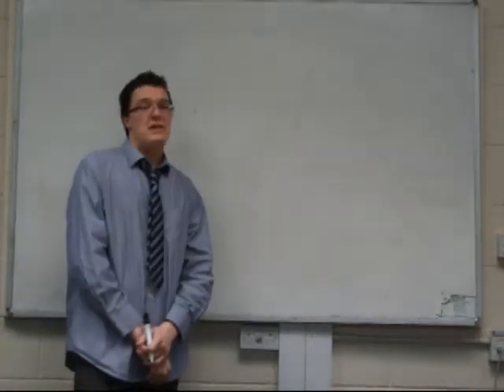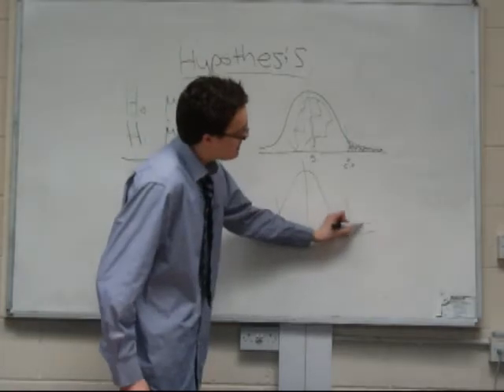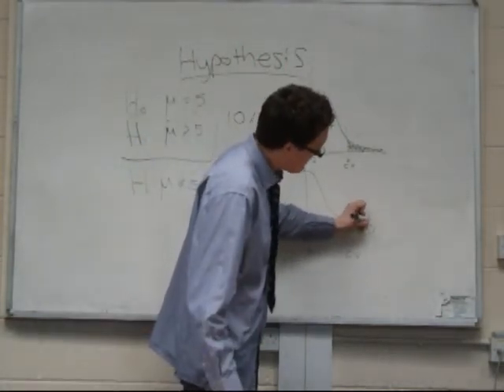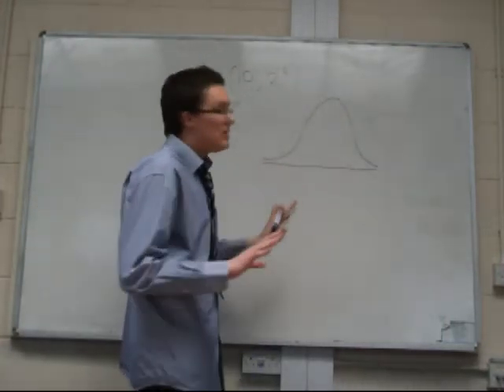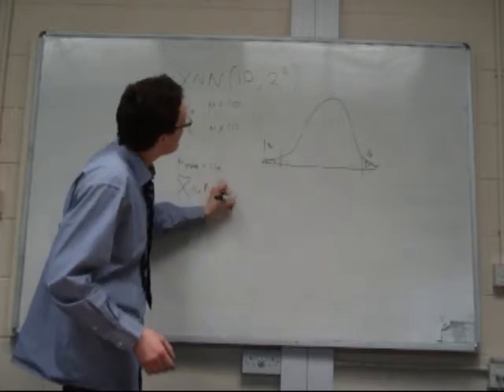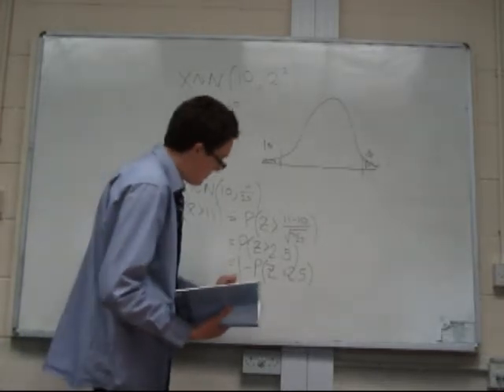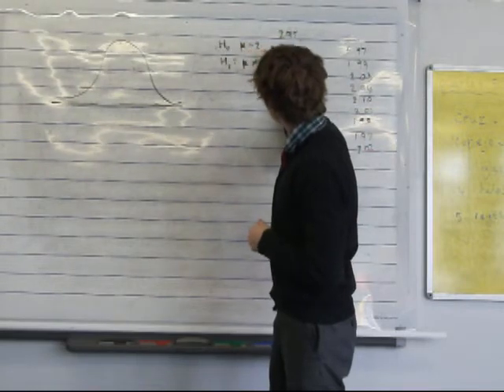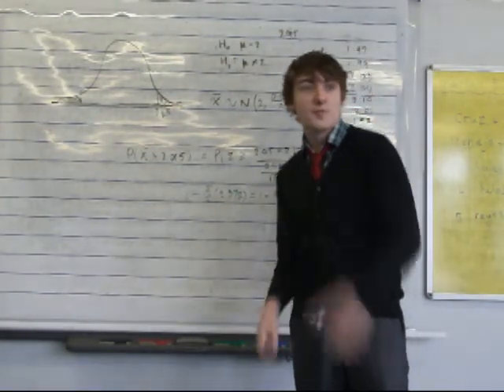S.T.A.T.S. News - Statistical Hypothesis Testing